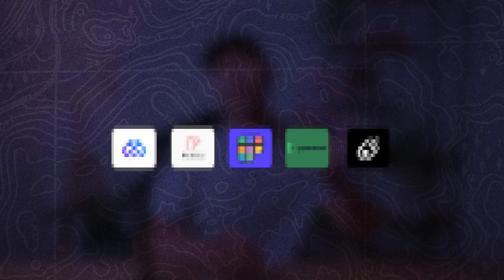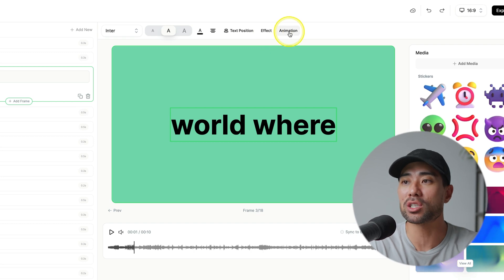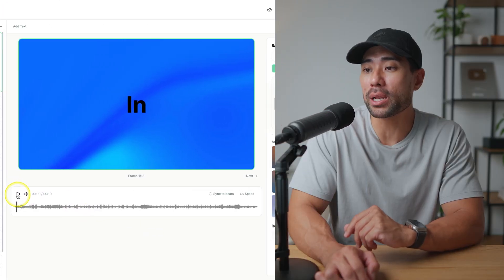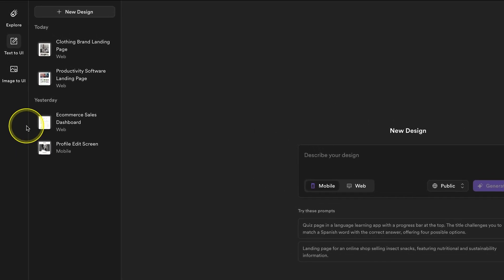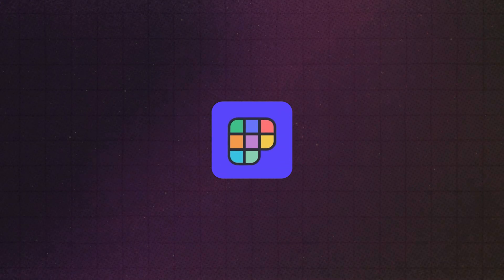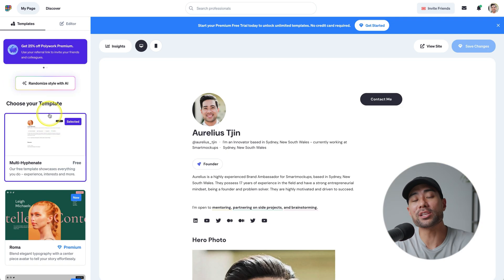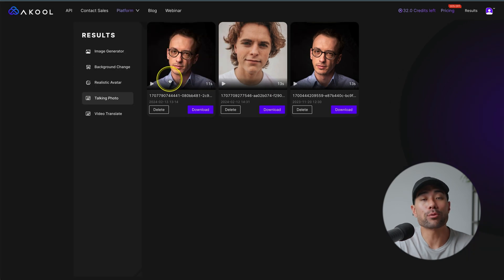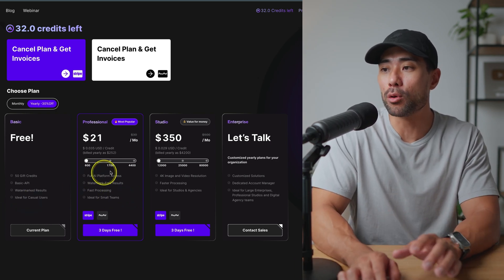5 GENIUS AI Tools You Need To Try Today!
Let's dive into 5 AI tools and websites to help you build websites from text prompts, generate user interfaces, make product demo videos with ease, and turn any static photo into a talking photo.

*▼ ▽ TIMESTAMPS*

00:00 - Introduction
00:28 - Tool #1 - Typeframes
03:27 - Tool #2 - Galileo
05:50 - Tool #3 - Polywork
07:47 - Tool #4 - Akool Talking Photo
09:48 - Tool #5 - Mobirise AI

5. Mobirise AI website builder